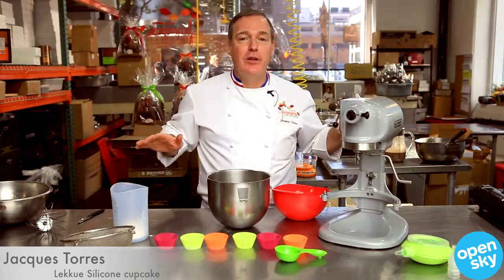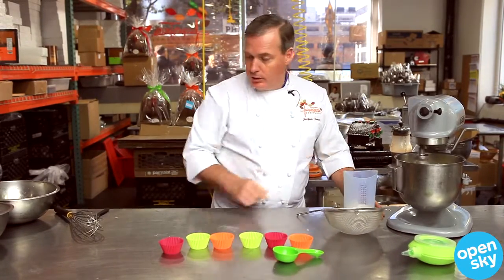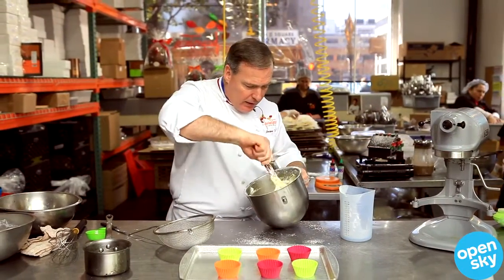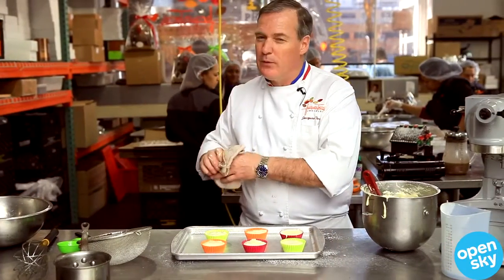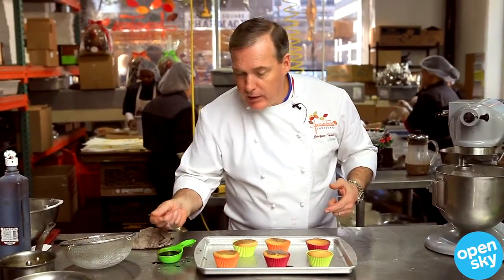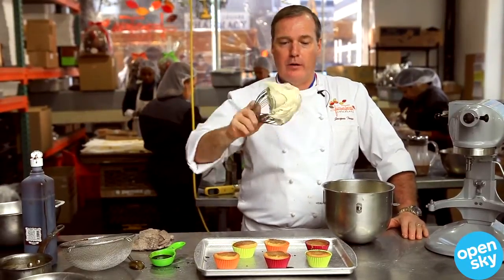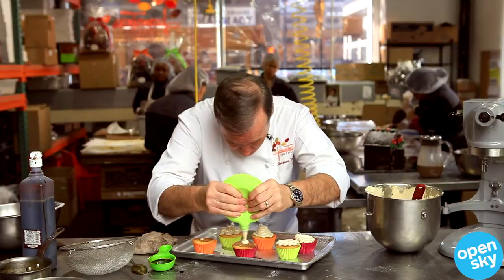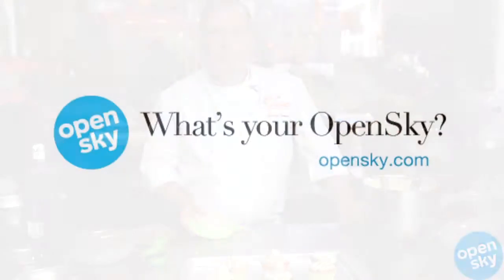Jacques Torres talks Lekkue Silicone Cupcake Molds